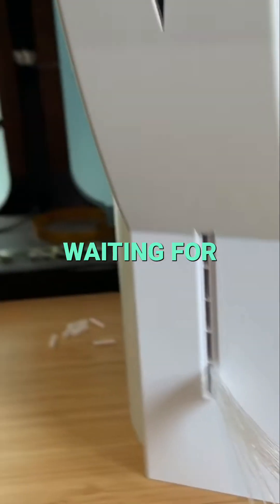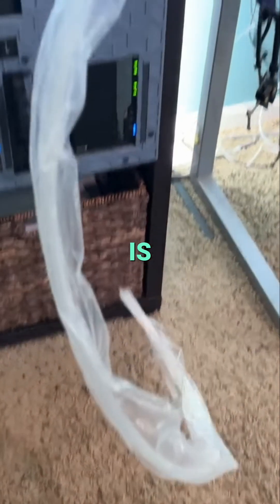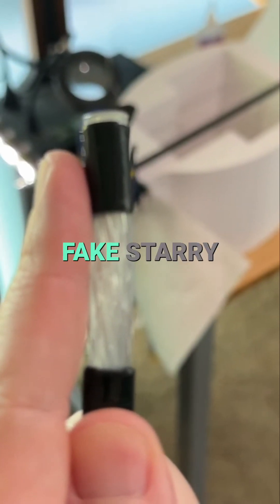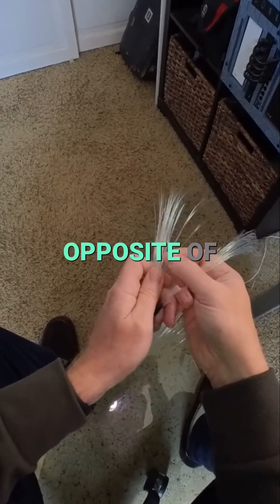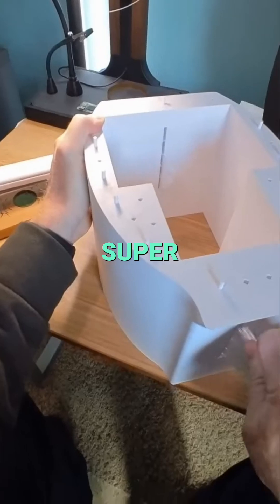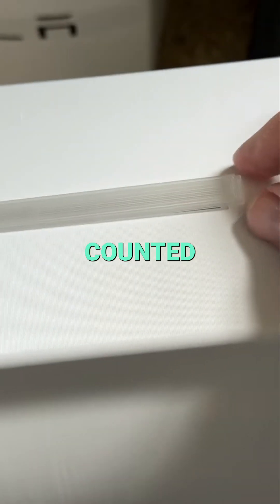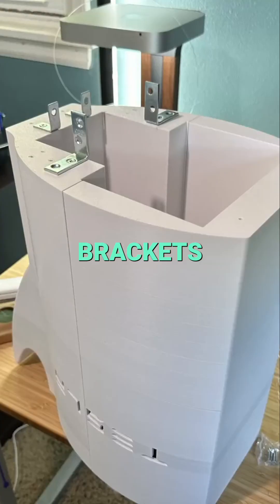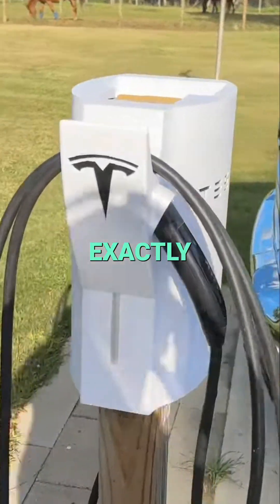3D Printed EV Charger: Fiber Optic Magic!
Learn to build a sleek, illuminated EV charger! This video details the 3D printing process, innovative fiber optic lighting, enclosure design, and final installation. Watch now and upgrade your charging station!